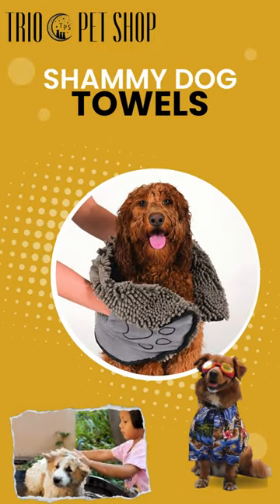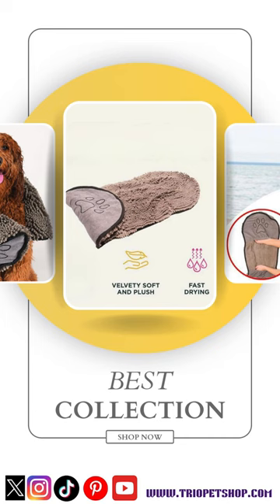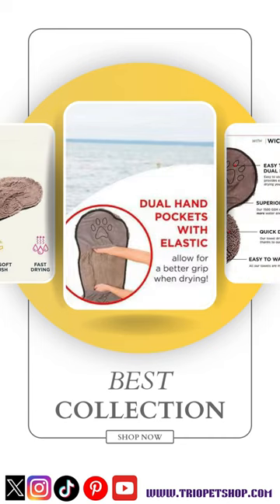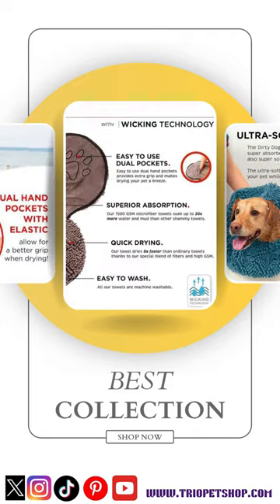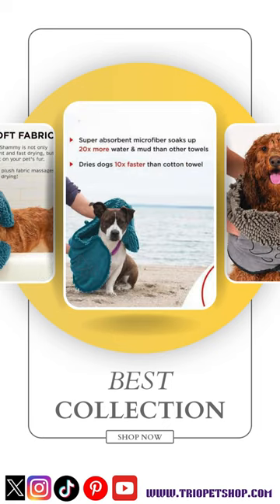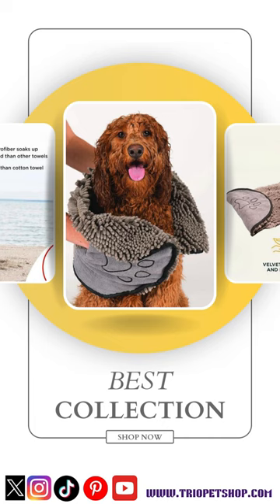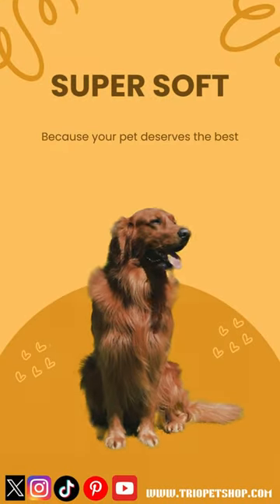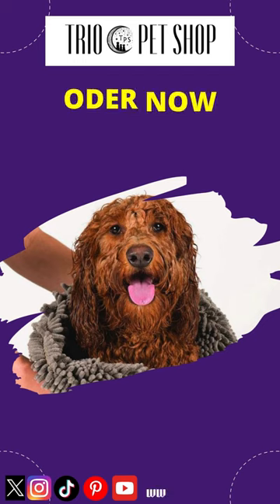Shammy Dog Towels: Ultimate Drying Review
Say goodbye to wet dog odors! Watch our comprehensive review of Shammy Dog Towels for the ultimate drying experience.